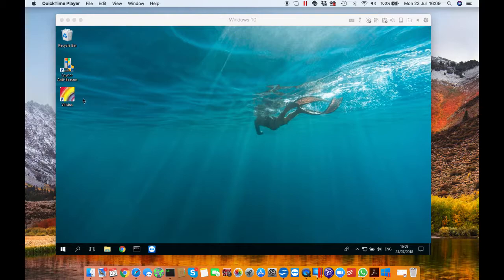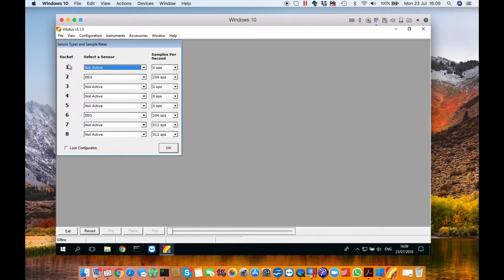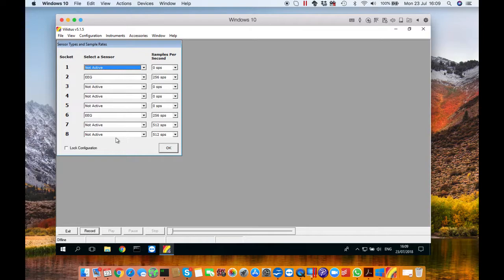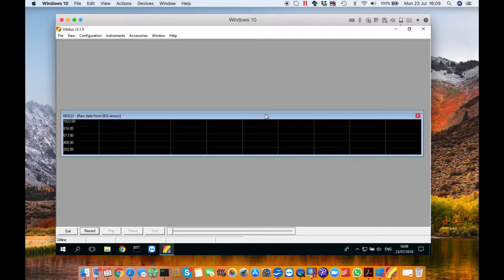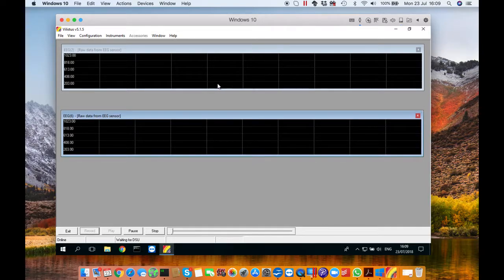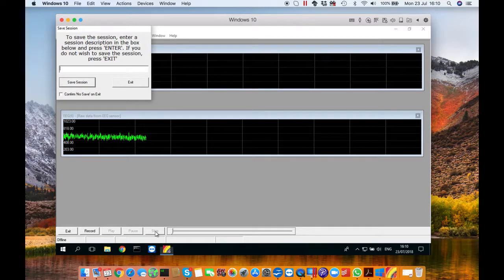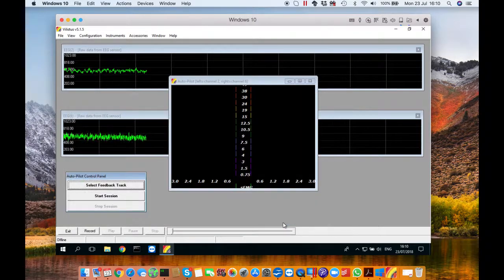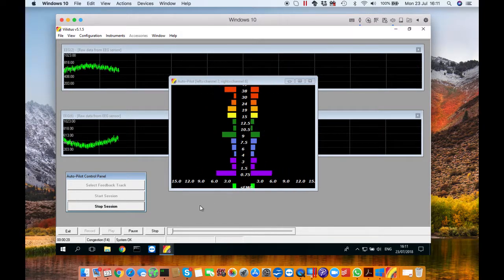Setting up Autopilot with Vilistus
This is a quick tutorial on how to set up an Autopilot session within the Vilistus software.